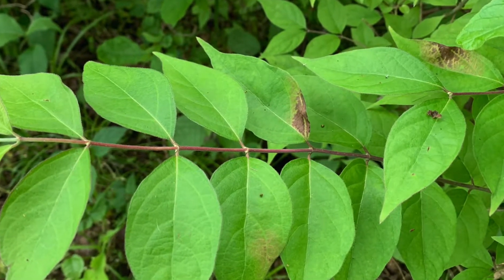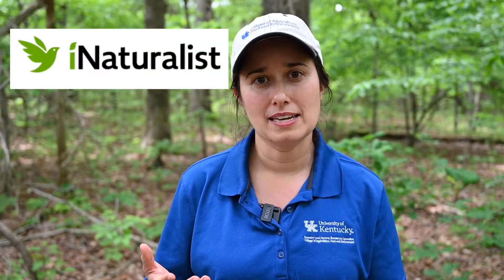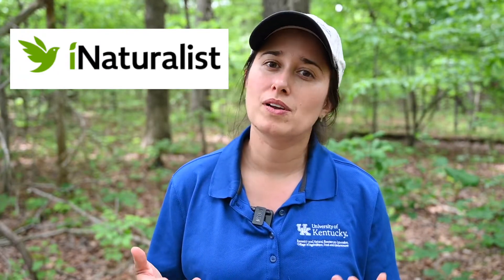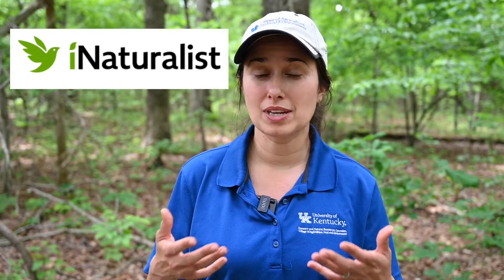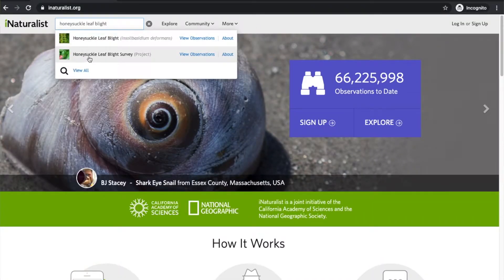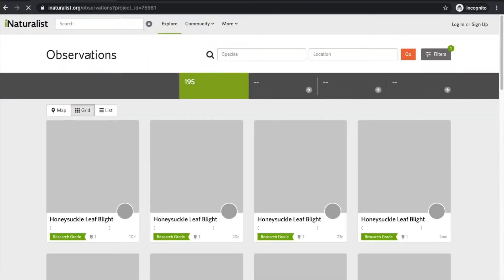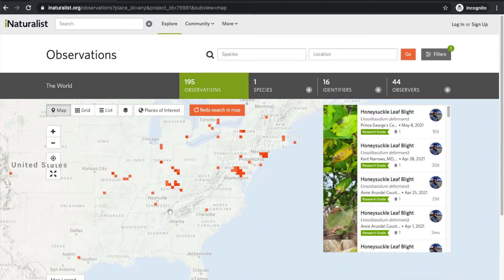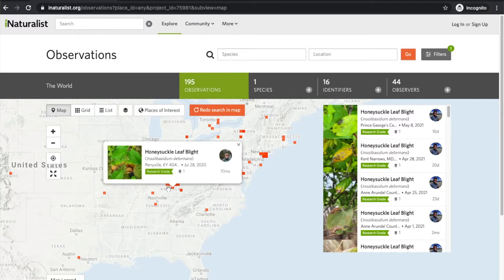Citizen Science Project: Hunt for Honeysuckle Leaf Blight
Join KY Forest Health in looking for signs of honeysuckle leaf blight, a disease of invasive bush honeysuckle, and report your findings on iNaturalist.

Photo credit:
Ellen Crocker, University of Kentucky
Chris Evans, University of Illinois, Bugwood.org
Chuck Bargeron, University of Georgia, Bugwood.org